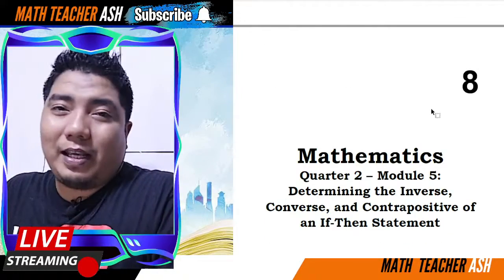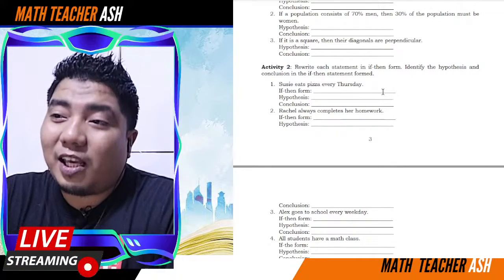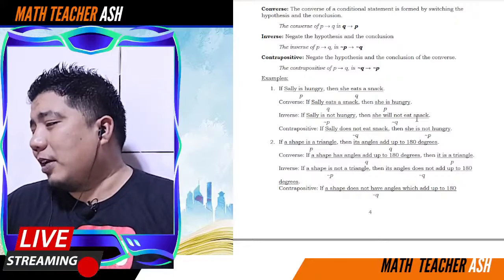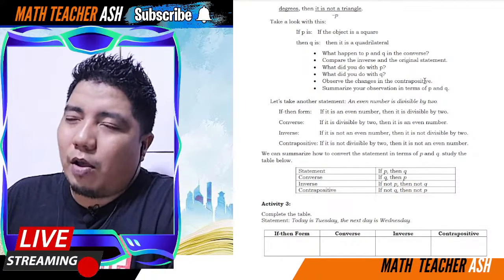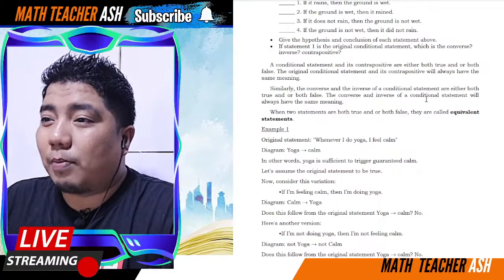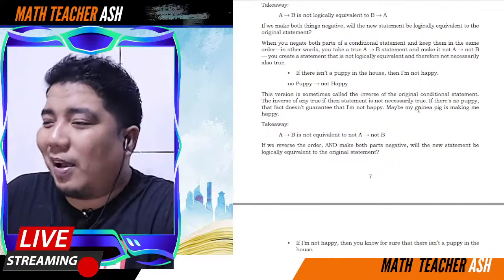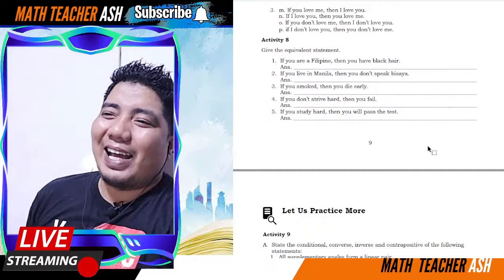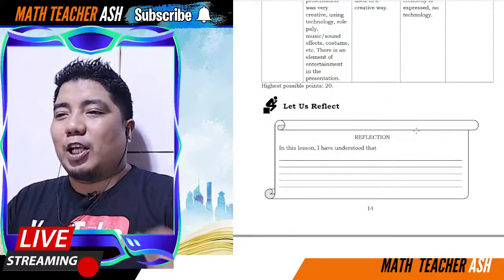MATH 8 Module Discussion Quarter 2 Module 5 | Inverse, Converse and Contrapositve If-Then Statements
Schedule:
2pm onwards on

contrapositive,
converse inverse contrapositive,
converse,
converse inverse and contrapositive statements,
inverse,
conditional statement,
contrapositive statement,
inverse statement,
contrapositive inverse converse,
converse inverse and contrapositive,
contrapositive and converse,
converse inverse and contrapositive statement,
inverse and contrapositive of the statement,
inverse and contrapositive of the statement ex,
biconditional statement,
contrapositive of the statement